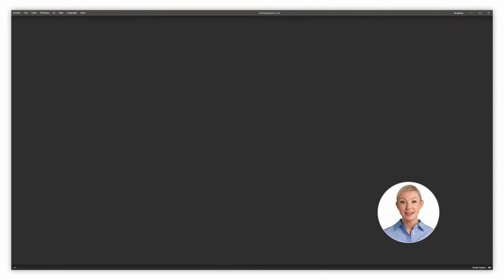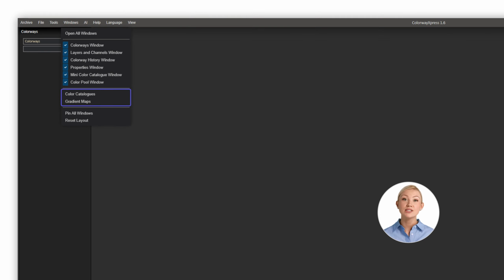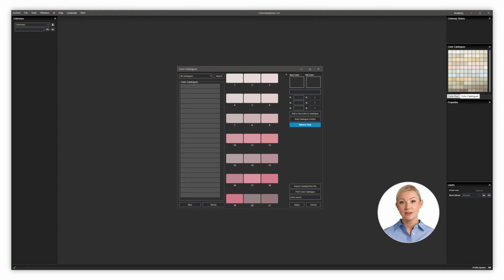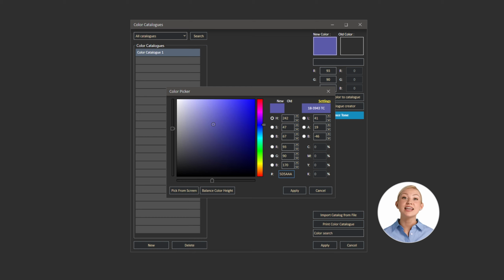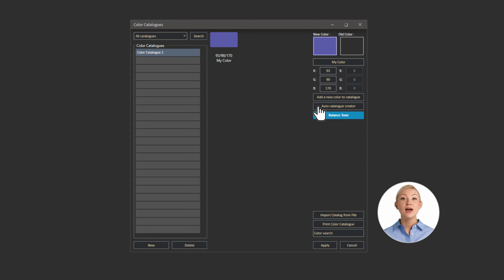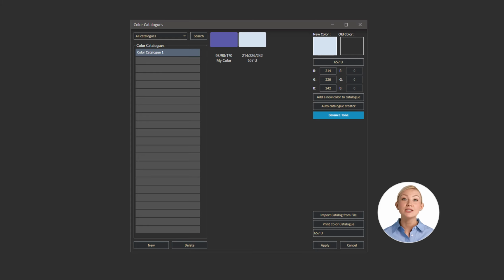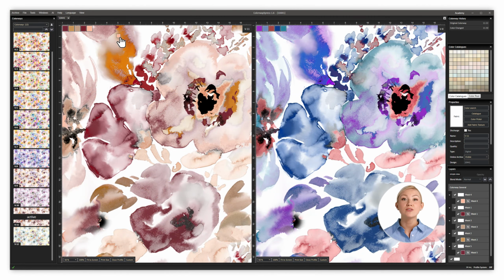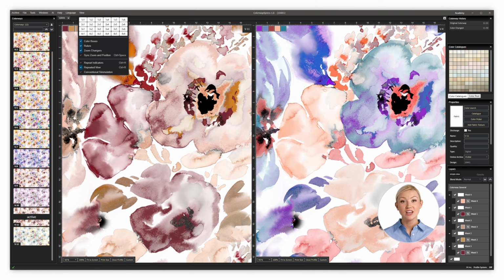ColorwayXpress Complete Beginner Guide, Window, Language and View Menu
//Welcome to the ColorwayXpress Training. ColorwayXpress is a software which you can colorize your conventional and digital designs with advanced features tailored for the textile industry. In this video series, you will learn how to use ColorwayXpress..//

In this part you will learn Window, Language and View Menu.  Customize the layout from the ‘windows’ menu, access your own color catalogs or globally accepted color catalogs, change language and customize the view from the ‘View’ menu.

00:00 Window Menu
00:25 Color Catalogs
01:48 Print Color Catalog
02:32 Gradient Maps
02:43 Language
02:53 View Menu